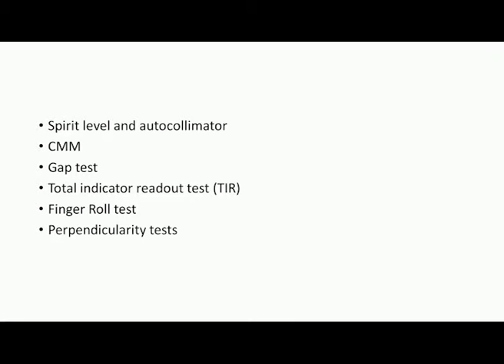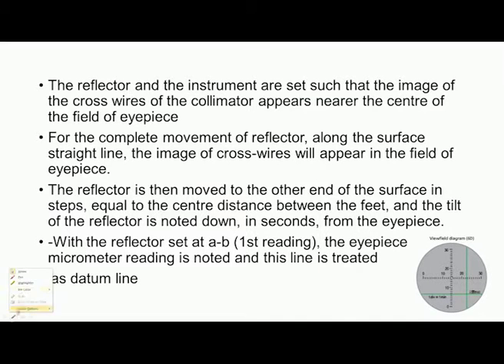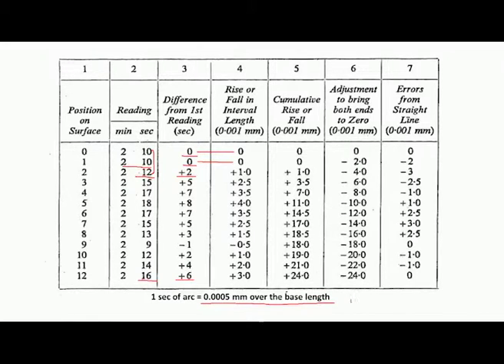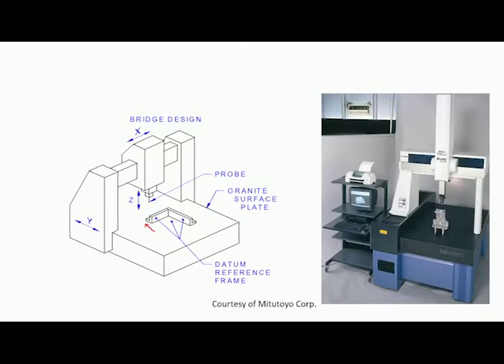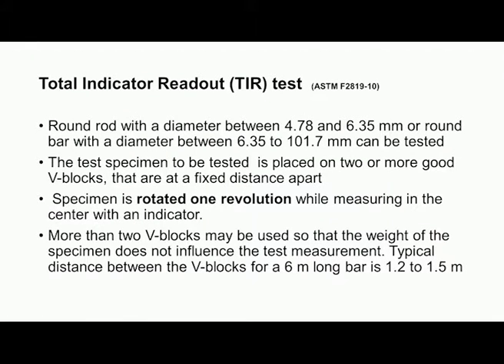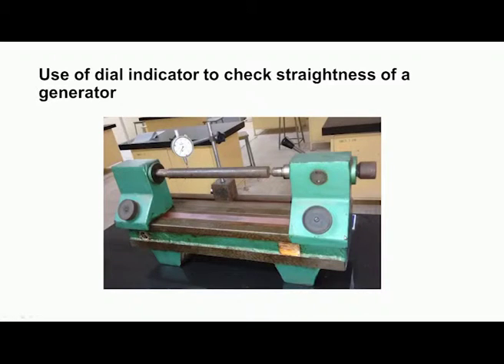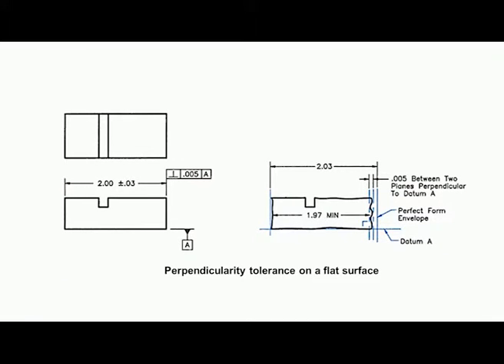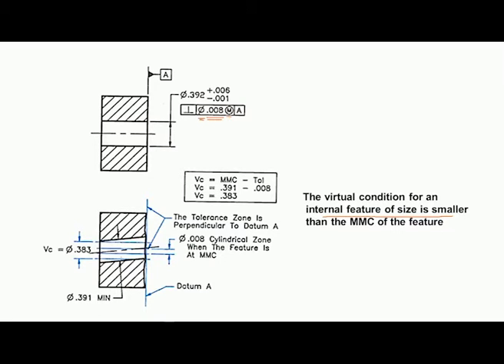Perpendicularity measurement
Courses: Metrology